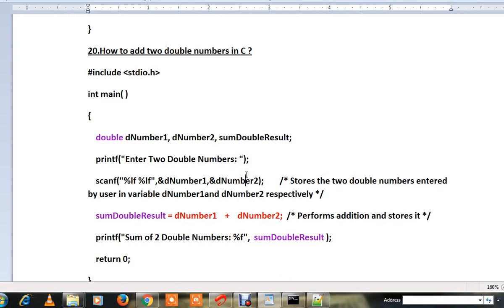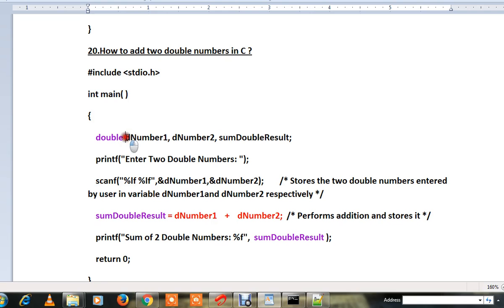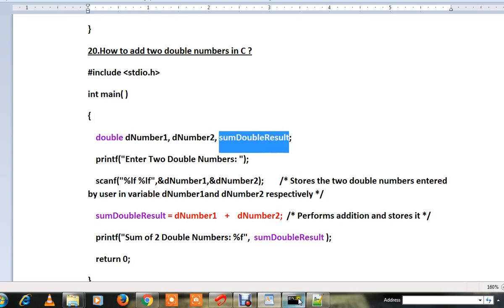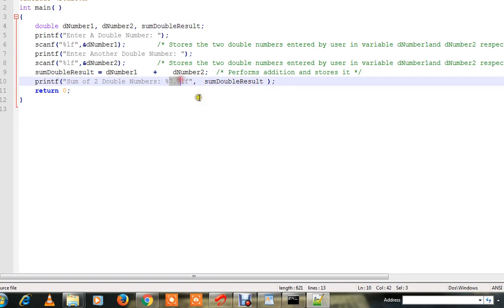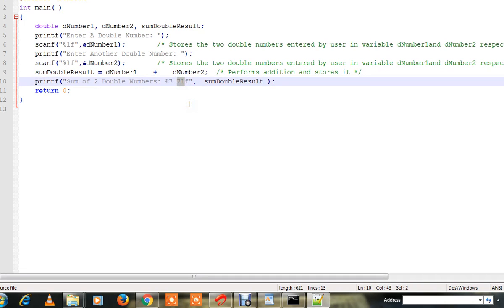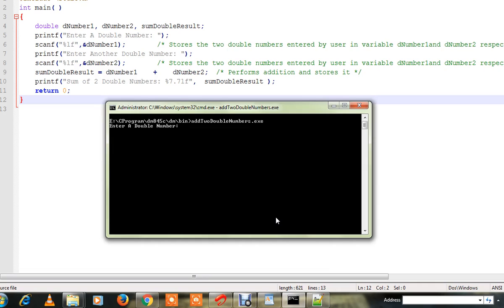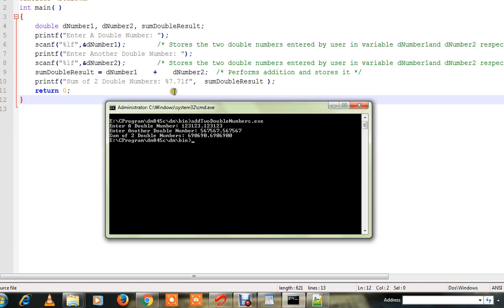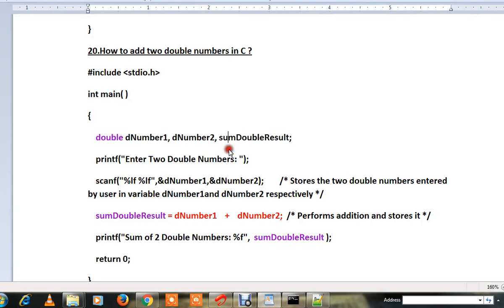C PROGRAM HOW TO ADD TWO DOUBLE NUMBERS DEMO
to get notifications. C PROGRAM HOW TO ADD TWO DOUBLE NUMBERS DEMO